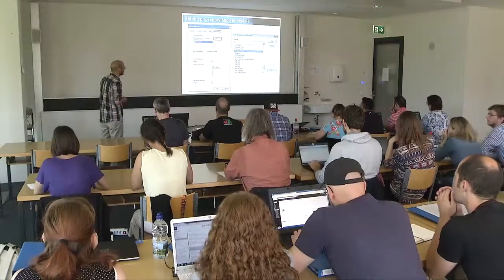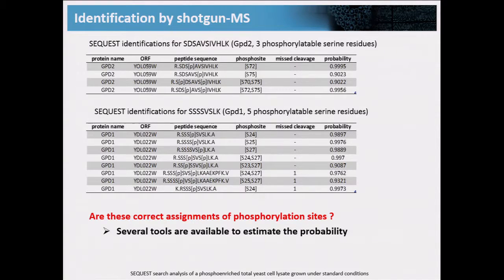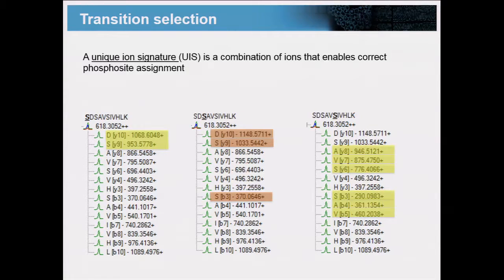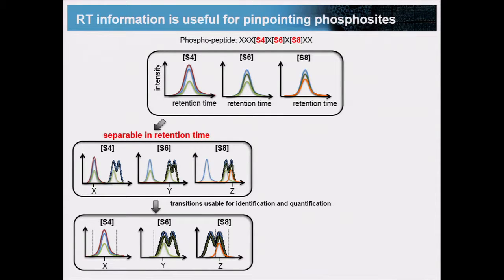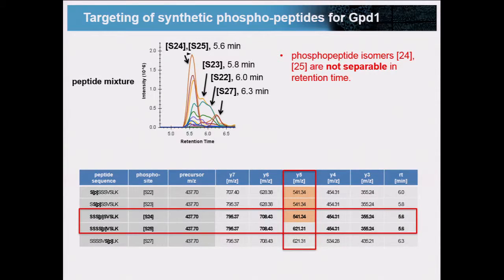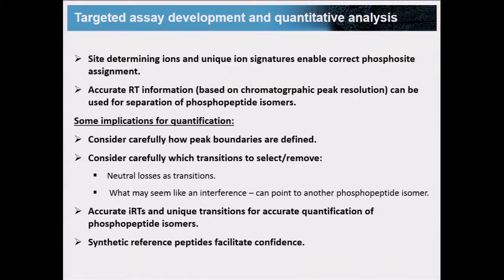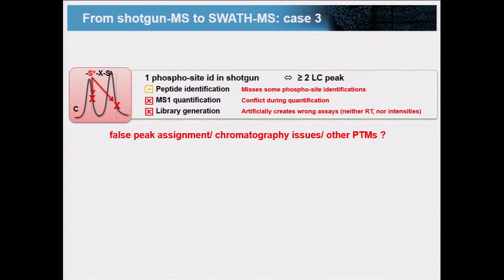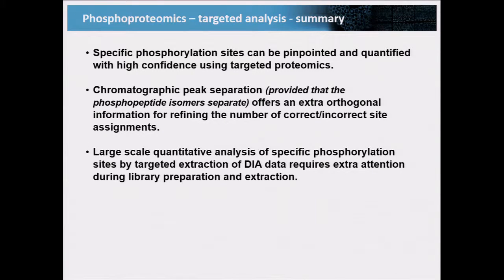Phosphorylation and targeted proteomics - Ariel Bensimon - Targeted Proteomics Course - ETHZ 2015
Phosphorylation and targeted proteomics